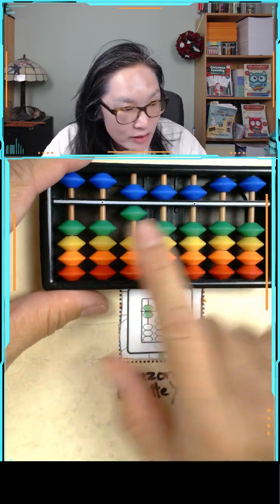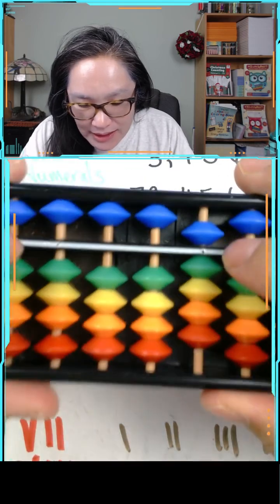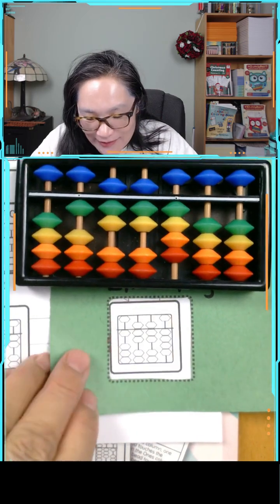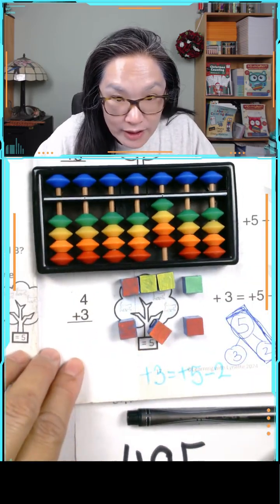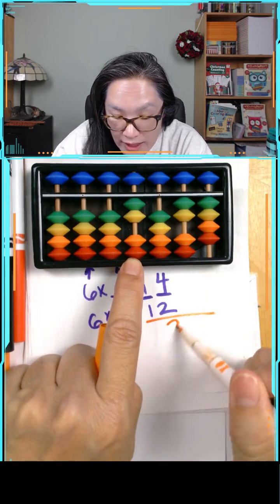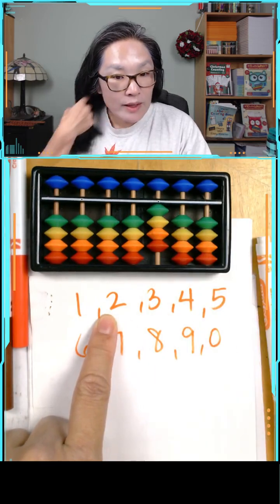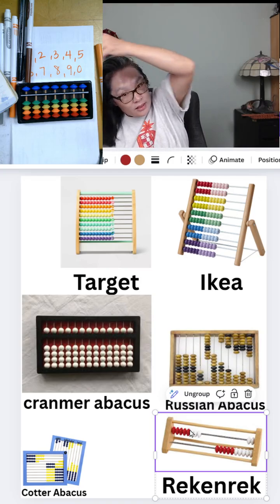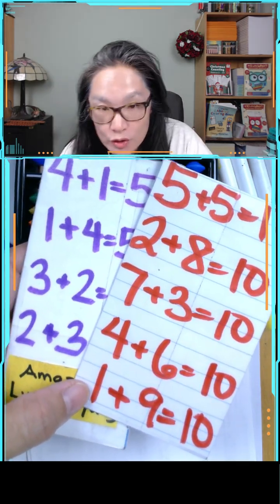Live Stream Learn Abacus- 20250917 06pm